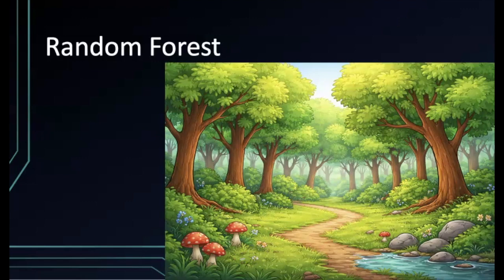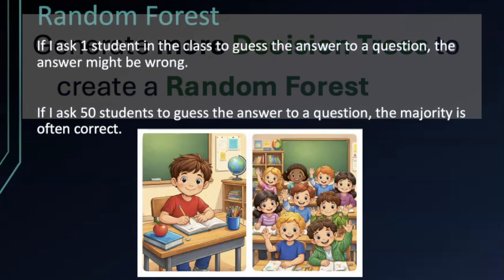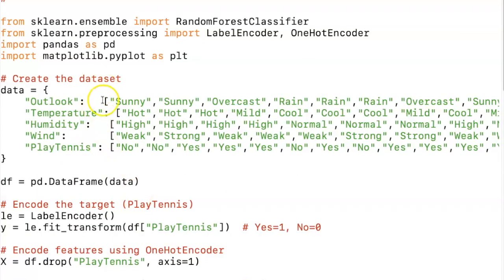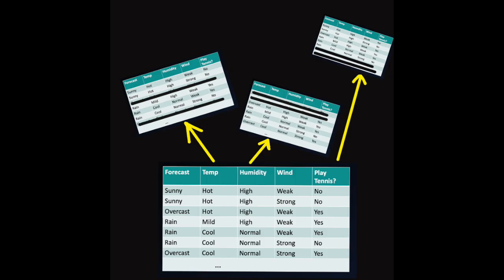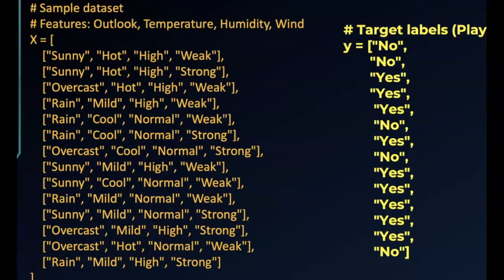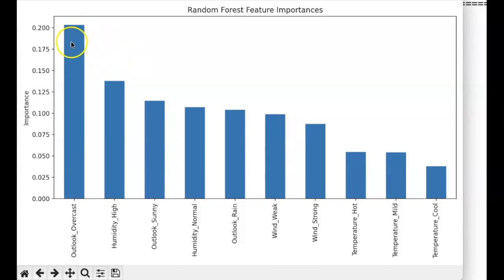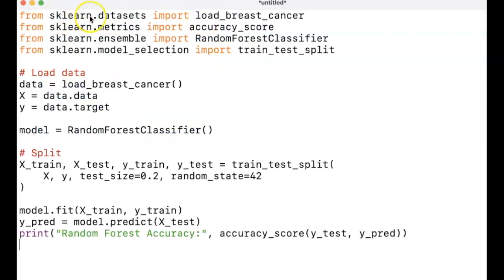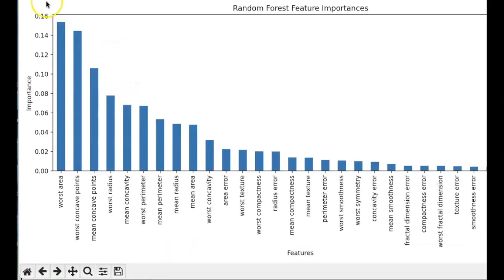Intro to Random Forests with Python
An introduction to random forest.  Discussing high level concepts of creating multiple decision trees that will make up the random forest.  The majority decision of all the trees in the forest will be used.  To create the random forest, you can use bootstrapping and bagging, plus random feature selection. I used python for the coding, starting with a toy example and then moving to the Breast Cancer Dataset.